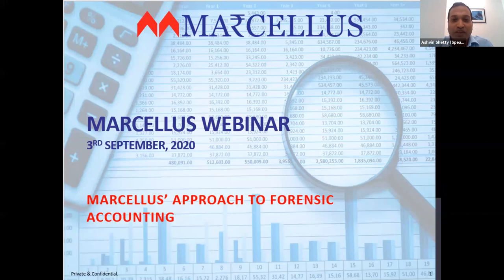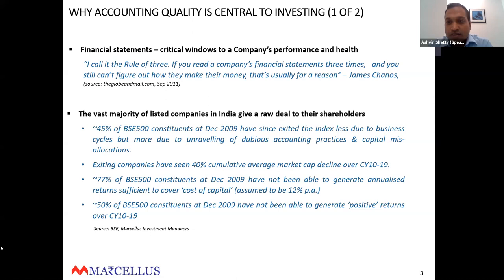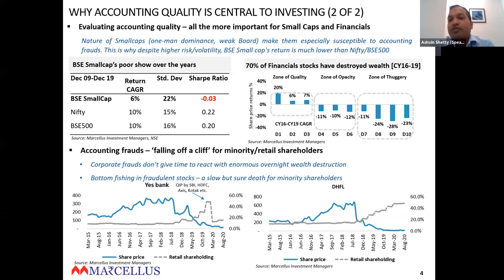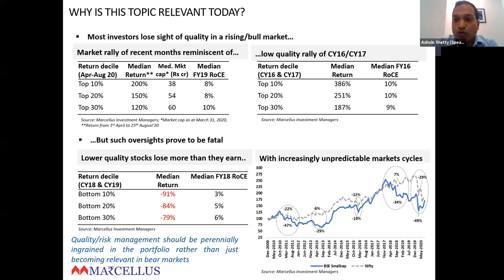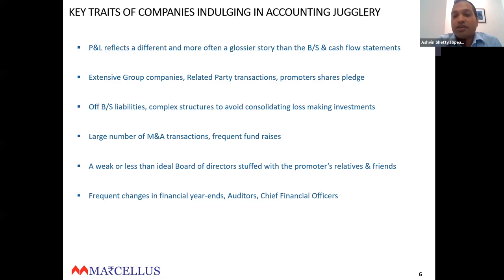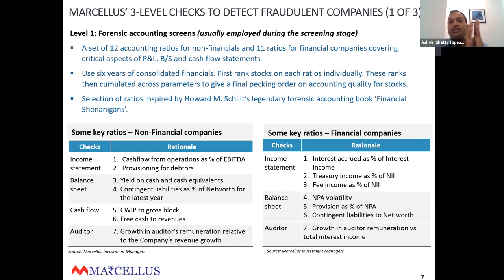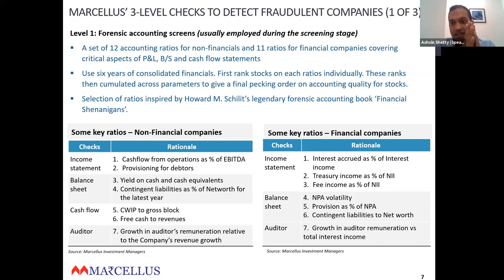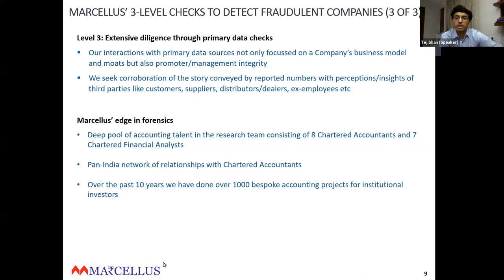Forensic Accounting | Marcellus | Ashvin Shetty & Tej Shah | Webinar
Join us for an eye-opening webinar on Forensic Accounting with Ashvin Shetty and Tej Shah!
Learn about Marcellus' three key tenets for stock selection: Clean Corporate Governance, Prudent capital allocation track record, and solid dominance.
Dive deep into real-life case studies like Dewan Housing Finance and Amtek Auto to understand the practical application of Forensic Accounting. Stick around for a Q&A session where Ashvin and Tej answer your burning questions.

0:00 - Introduction
0:40 - Summary of  Forensic Accounting Discussion
7:00 - Clean Corporate Governance and accounting quality
30:15 - How Marcellus Detects Fraudulent Companies?
59:22 - Forensic Accounting Case Studies - Dewan Housing Finance
1:05:43 - Forensic Accounting Case Studies - Amtek Auto
1:12:45 - Q&A
1:22:35 - Conclusion

Don't miss this opportunity to enhance your financial knowledge and make informed investment decisions. Tune in now!